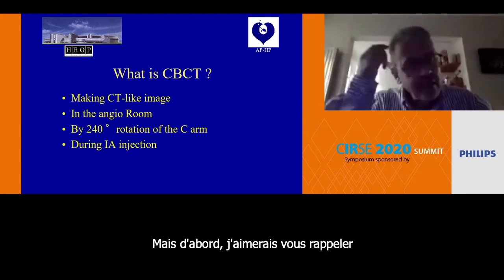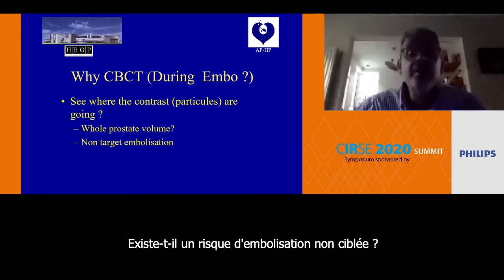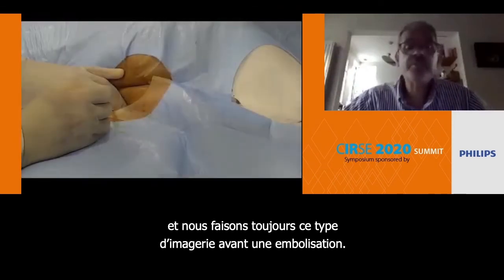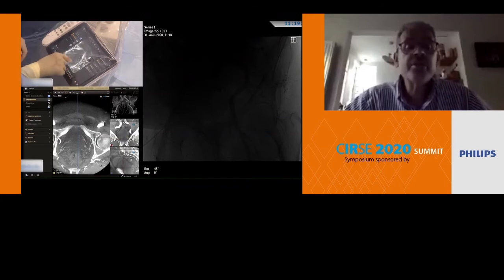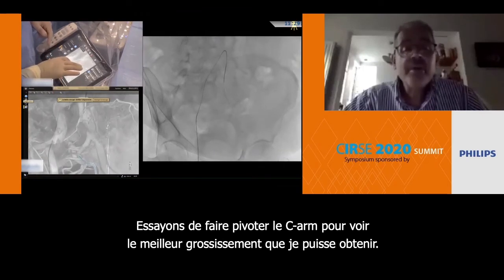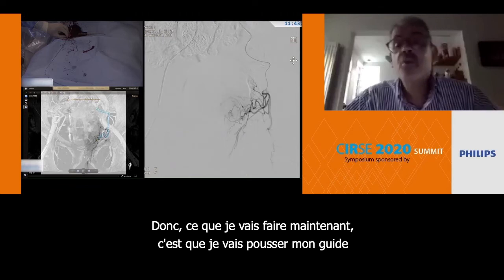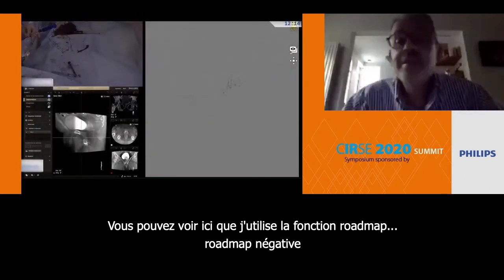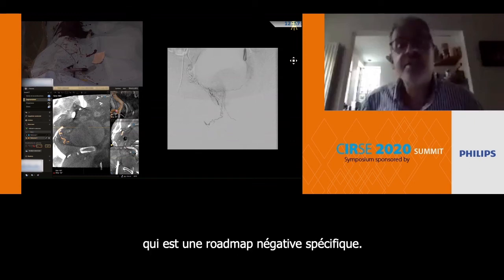Pr Marc Sapoval, le rôle de l'acquisition rotationnelle de type CBCT et l'atout de la 3D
Lors de l'édition 2020 du CIRSE, le Pr. Marc Sapoval, radiologue interventionnel à l'Hôpital Georges Pompidou de Paris, explique le rôle de l'acquisition rotationnelle de type CBCT.
Qu'est-ce qu'une acquisition de type CBCT ? Pourquoi l'utiliser, par exemple, lors d'une embolisation d'une artère prostatique ? Quels sont les risques d'une embolisation non ciblée ?
Le Pr Sapoval souligne l'importance du CBCT pour la PAE ou encore d'un flux de travail rapide et fiable et partage son retour d'expérience sur l'utilisation de la salle Azurion avec la suite de logiciels SmartCT Philips.
* SmartCT est un dispositif fabriqué par Philips.  Il est destiné à la visualisation, l’analyse et au diagnostic médical par imagerie. Lisez attentivement la notice d’utilisation. Ce dispositif médical est un produit de santé réglementé qui porte, au titre de cette réglementation, le marquage CE . Février 2021.